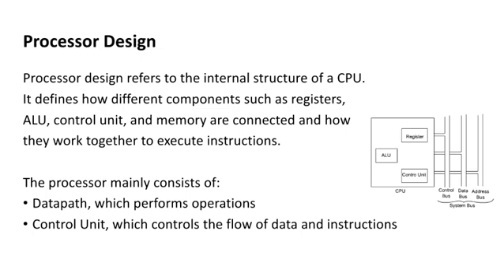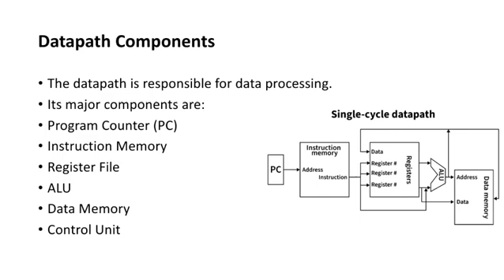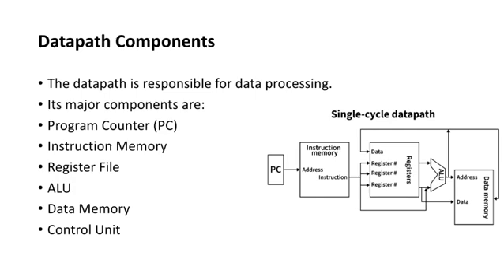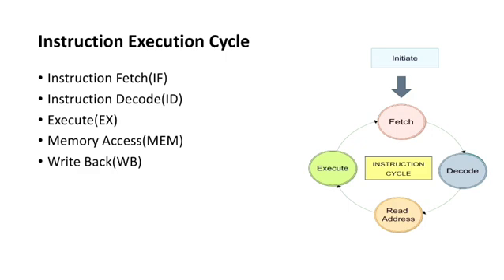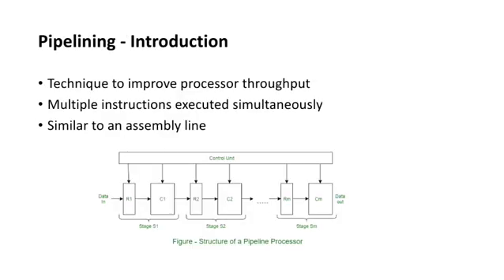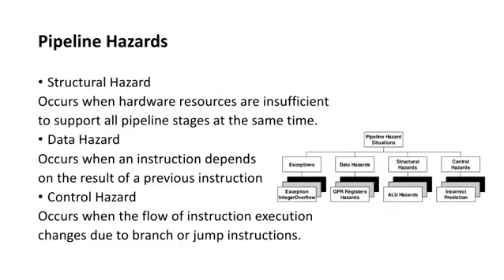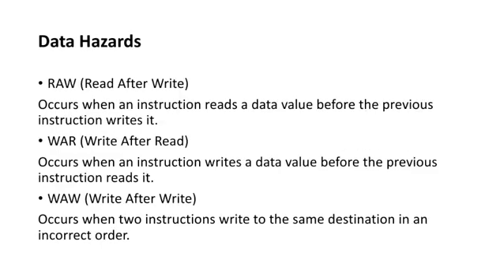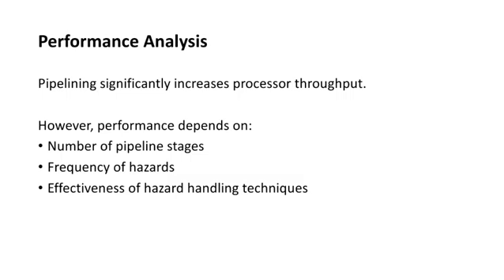🖥️ Processor Design and Pipelining | Digital Principles and Computer Organization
Processor Design and Pipelining Explained | Computer Organization
CPU Design and Instruction Pipelining | DPCO Lecture
Processor Architecture & Pipelining Techniques | Complete Overview
Digital Principles and Computer Organization: Processor Design
Understanding Processor Design and Pipeline Architecture

YouTube Description:

Learn the fundamentals of Processor Design and Pipelining in this informative session on Digital Principles and Computer Organization (DPCO).

📚 Topics Covered:

Introduction to Processor Design
CPU Architecture Basics
Instruction Cycle and Execution
Pipeline Architecture
Stages of Instruction Pipelining
Pipeline Hazards and Solutions
Performance Improvement through Pipelining
Advantages and Limitations of Pipeline Processing
Real-World Processor Applications

This lecture is beneficial for engineering students, computer science enthusiasts, and anyone interested in understanding how modern processors execute instructions efficiently.

Presented by: Keerthana K
Designation: Assistant Professor
Department: Artificial Intelligence and Data Science